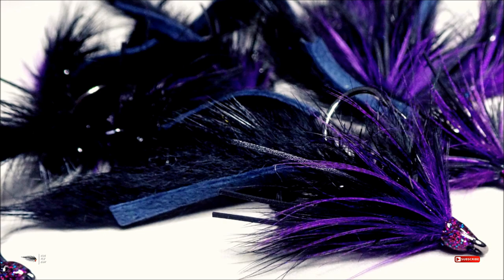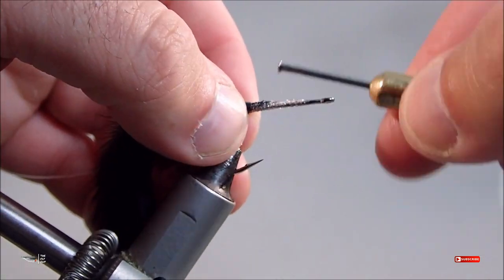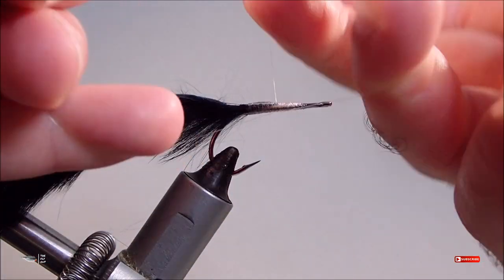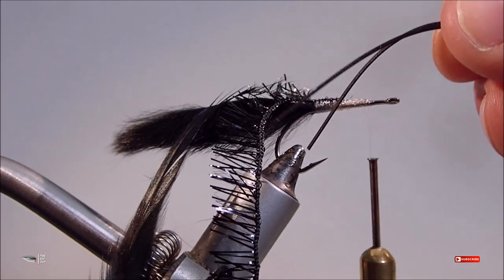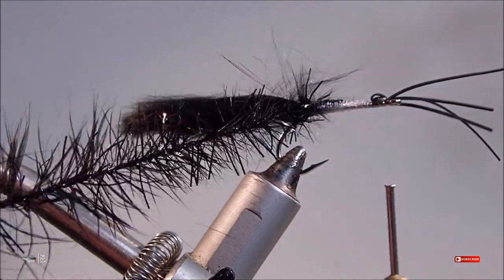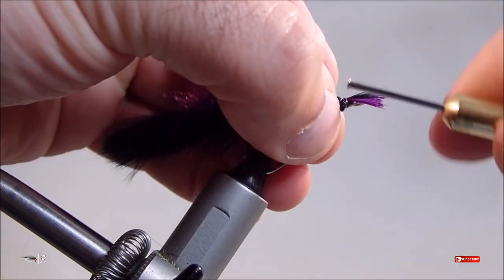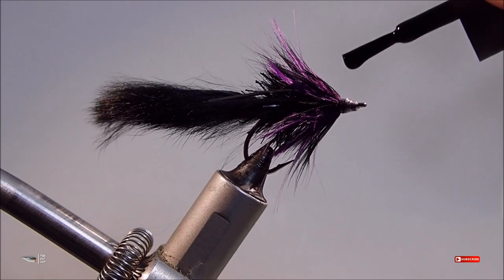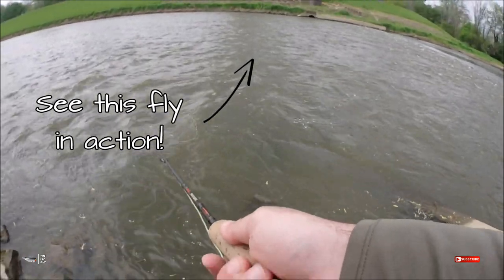Sparkle Bunny Drop Shot Bass Fly - Instructional Fly Tying Demo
This video is a step by step fly tying demonstration showing how to tie a deadly drop shot fly for bass.  The Sparkle Bunny will produce in off-color water or overcast days using a drop shot rig on the fly rod.  Experiment with other colors to see what works in your local waters.